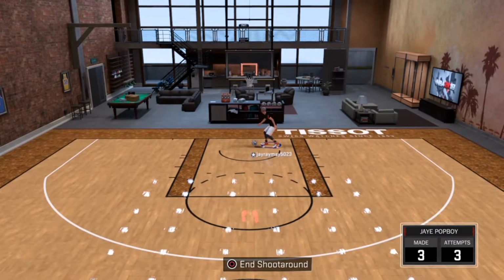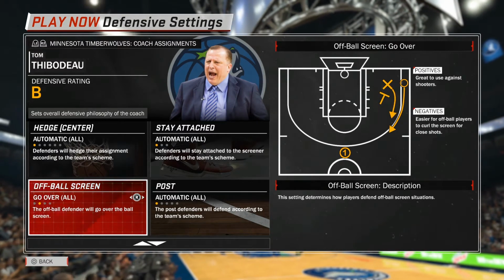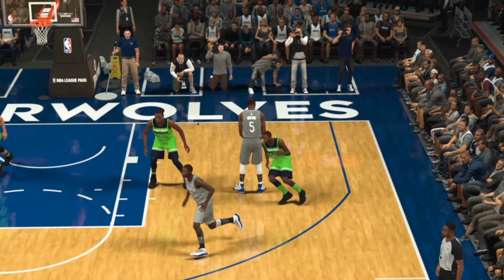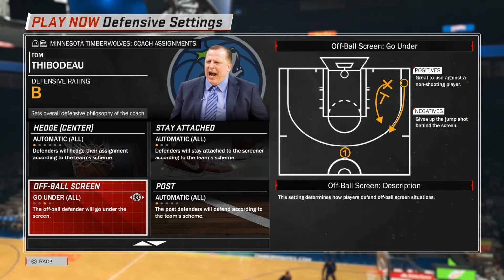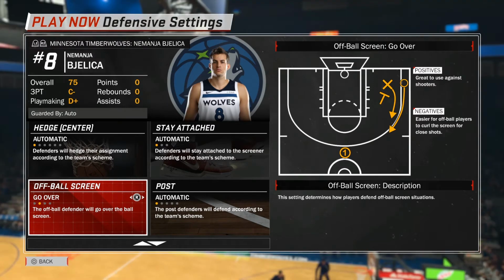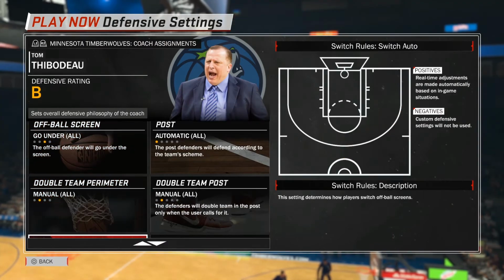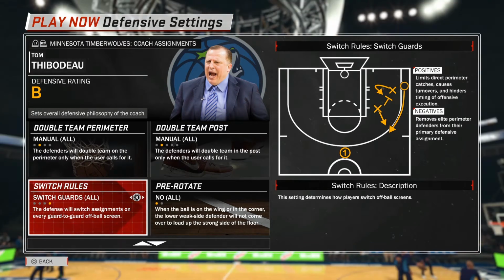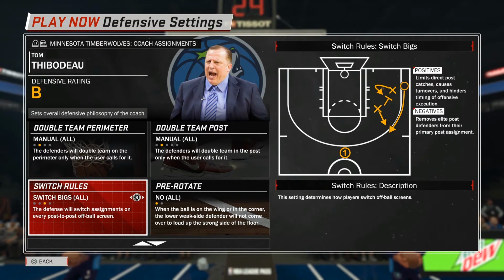NBA 2K18 Defensive Settings #5 : Off Ball Screens! Tested & Proven AI D for OP Picks [Coach Sliders]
THESE DEFENSIVE SETTINGS WILL FLAT-OUT STOP UR AI TEAMMATES FROM MAKING DUMB DECISIONS ON D!!!

THEY GIVE UP WAY LESS EASY BUCKETS AND MAKE THE OFFENSE HAVE TO EARN THEIR POINTS BY FORCING THEM TO MAKE TOUGHER PASSES & SETTLE FOR TOUGHER SHOTS!!

I've tested the hell outta these settings, so lemme show you what I found out. Here's the results and the evidence to back them up. You'll see why this really is the smartest way you can set these settings!

Episode 5: BEST DEFENSIVE SETTINGS FOR DEALING WITH THE OVERPOWERED OFF-BALL SCREENS

Thx so much for watchin guys!! After doing all the testing and looking at the evidence, I truly believe these settings will improve ur AI defense. Make sure to give ur Popboy a THUMBS UP if u enjoyed the vid/found it helpful. It helps me do more for yall in the future!

I'll catch yall at the next episode...but until then.

Don't Get Popped On!

Always know what's poppin! Check out 2K With The Popboy on Twitter!!